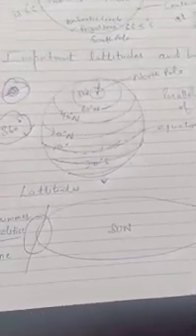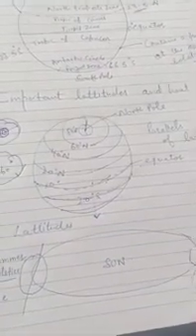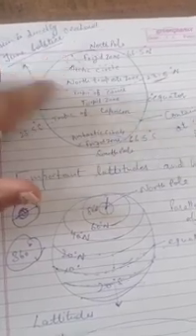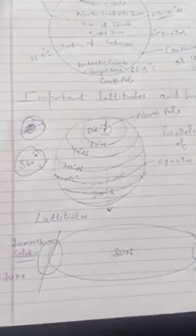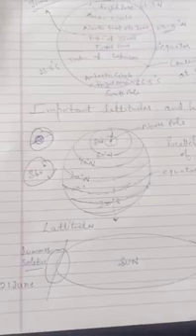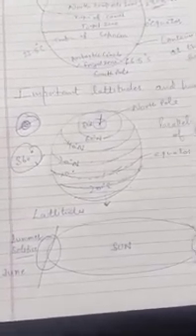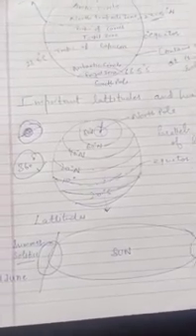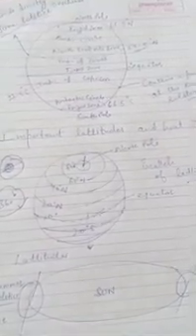Longitude and latitude 1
Video from sonia Garg